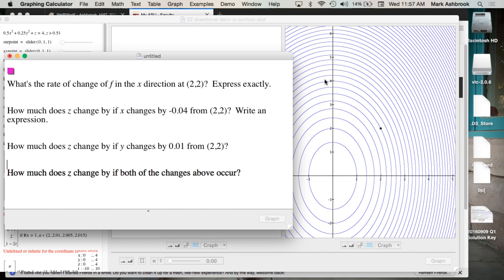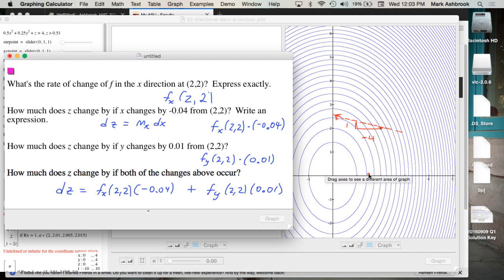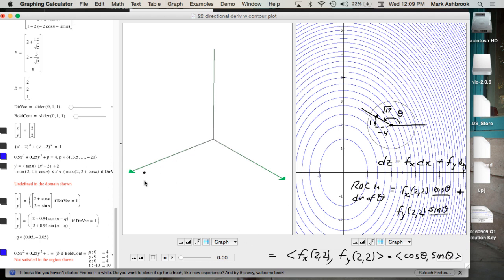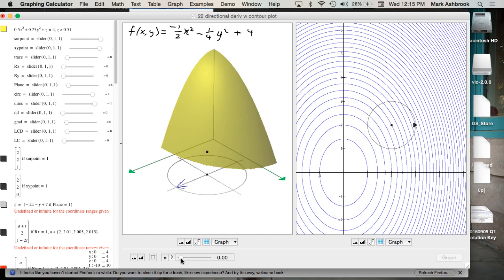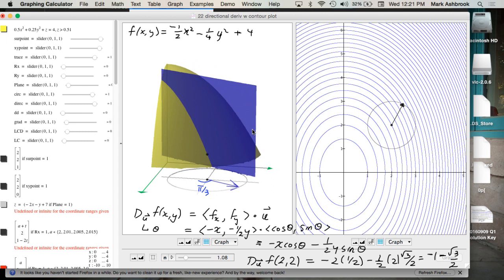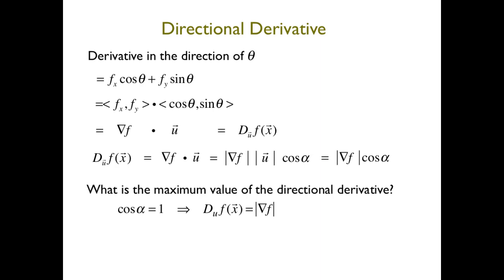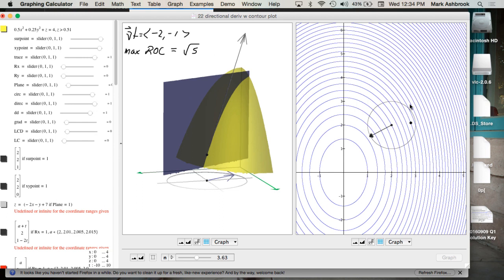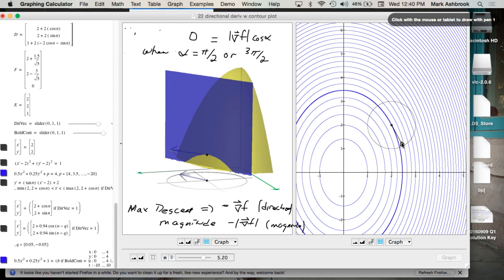MAT 272 Wed Feb 14: The Directional Derivative